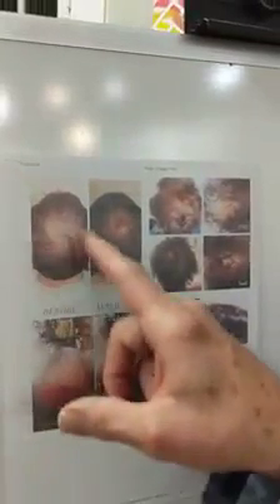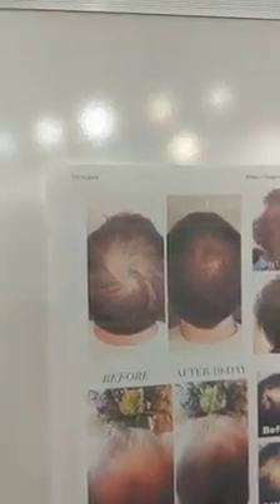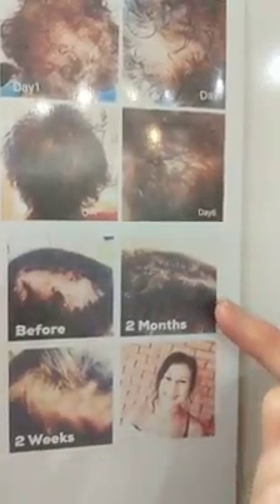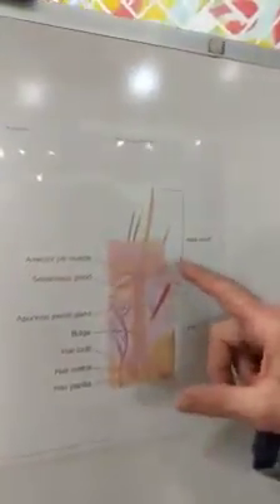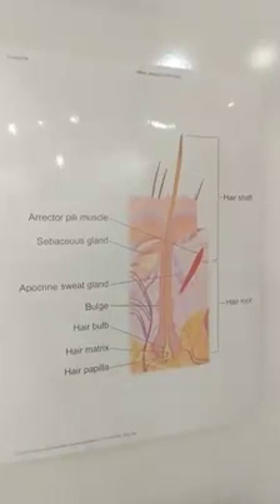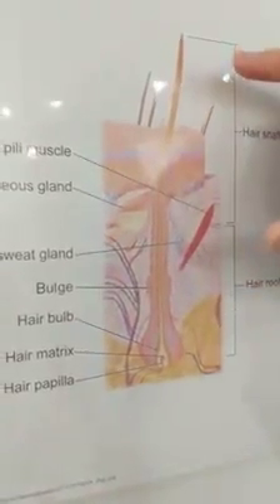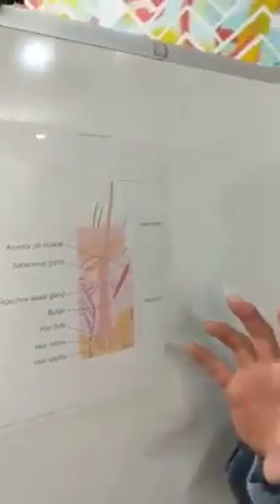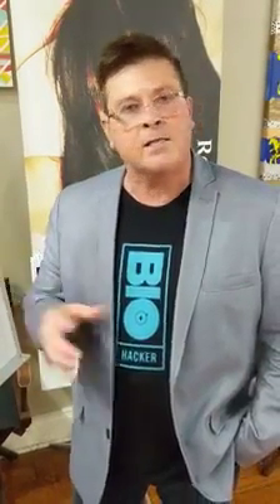Salon Expert Review on the TrueScience Hair Care System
Longtime Hair Dresser and developer explaining our incredible Truescience hair product system. He’s WOW’d by what he’s seeing in his salon with his clients!